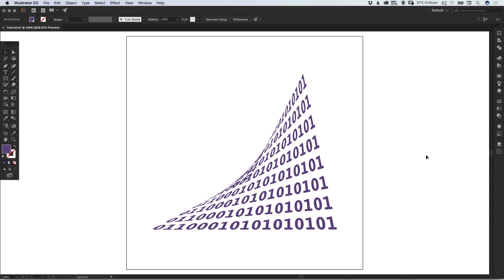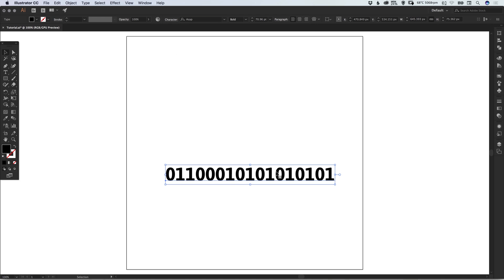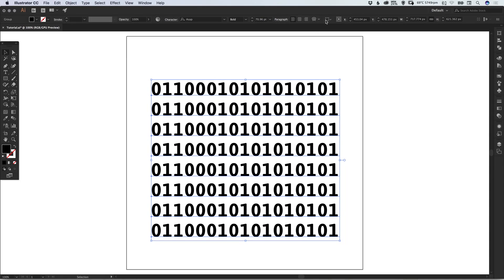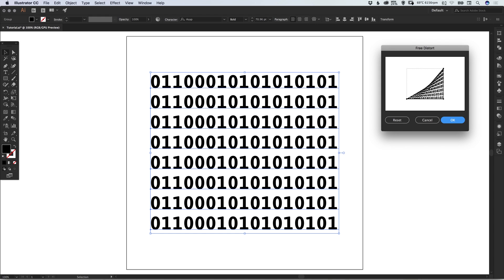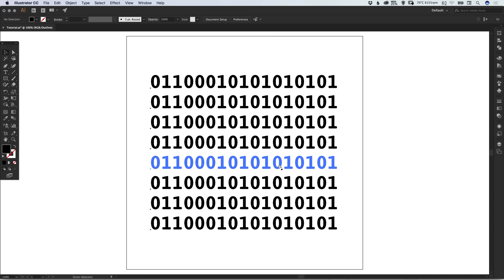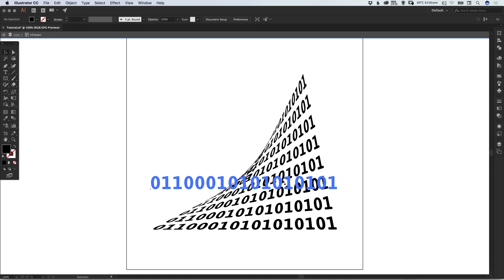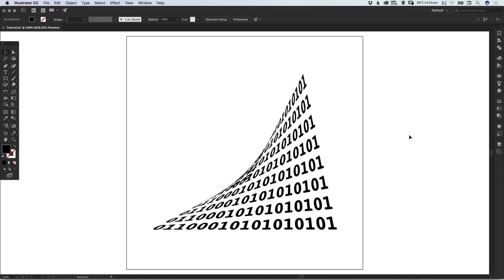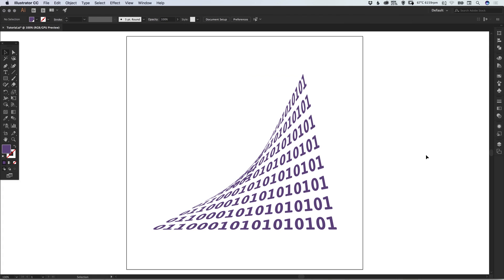Design a Distort Effect Illustrator Tutorial